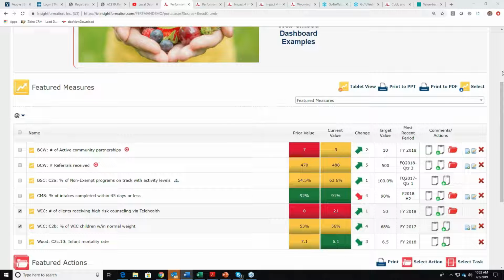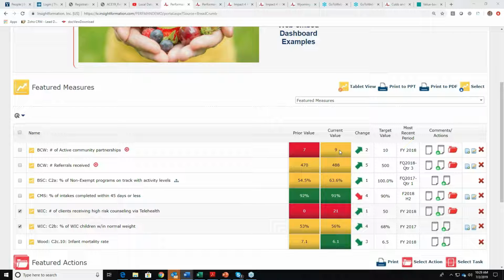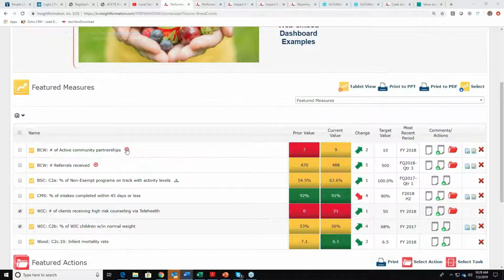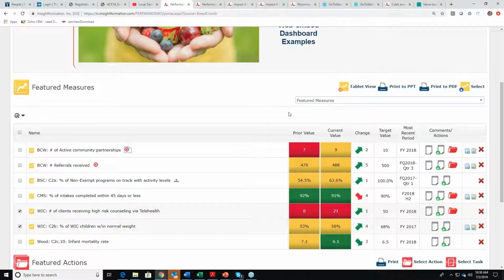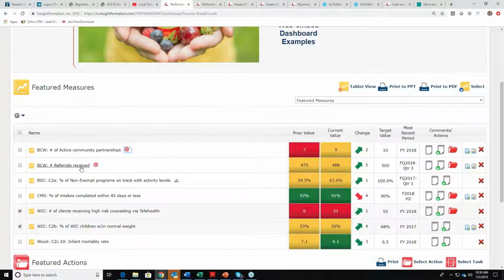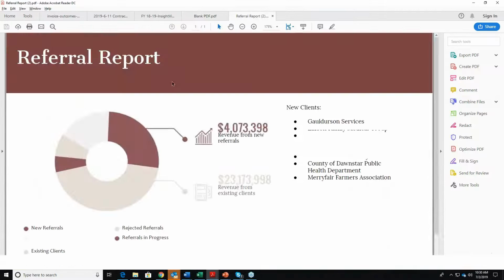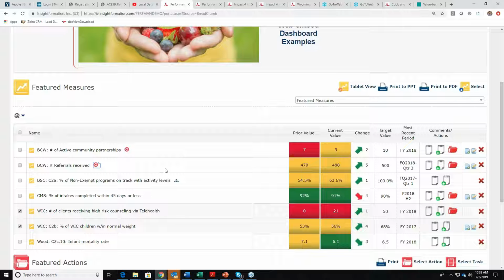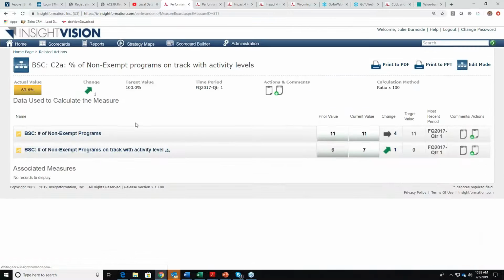Supporting Information and Calculated Measures | InsightVision in Action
Insightformation’s award-winning InsightVision strategy management software enables organizations and multi-stakeholder coalitions to articulate, communicate, and improve performance by translating strategy into specific and measurable prioritized objectives and actions.

InsightVision is a secure, cloud-based, easy-to-use, effective, and affordable shared measurement and collaboration platform.

In addition, we work with other high-value technologies that can support coalitions’ work to address complex social issues.

In this video, Bill Barberg showcases the ability to have supporting information for the measure in the InsightVision software.

Bill Barberg, a co-founder of the Population Health Learning Collaborative, is the President and Founder of InsightFormation Inc., a Minnesota-based consulting and technology company that helps communities, regions, and states address complex social and health issues that require multi-stakeholder collaboration.

His deep background in strategy implementation has been featured in dozens of conference presentations and webinars, and he both organized and hosted the recent virtual summit on Innovations in Naturally Affordable Housing.

He has been a pioneer in many projects that have pushed forward the practices for achieving Collective Impact on a wide range of issues—from addressing the opioid crisis to transforming housing re-developments into Communities of Hope in Detroit.